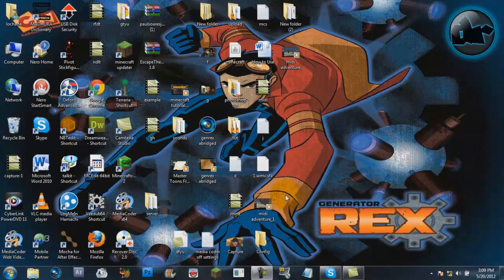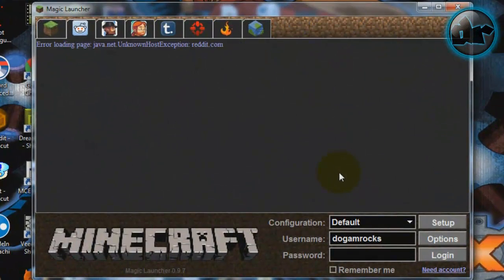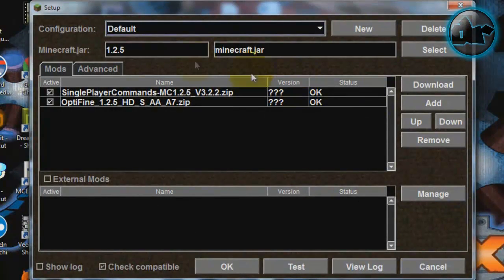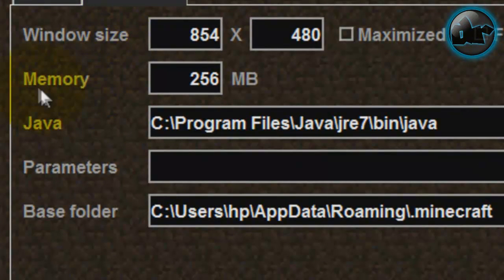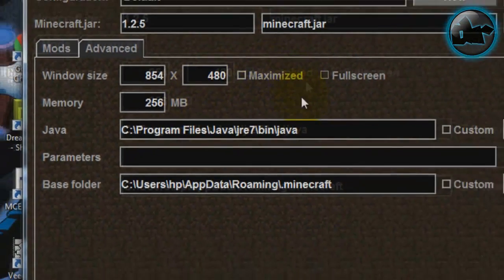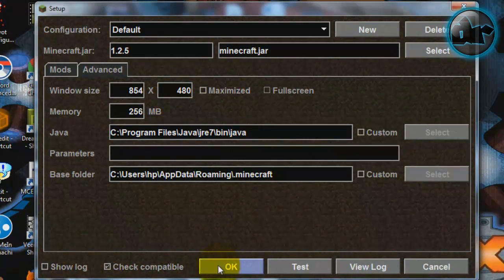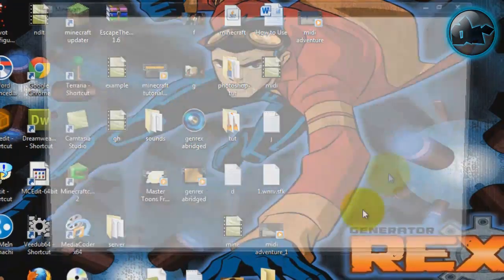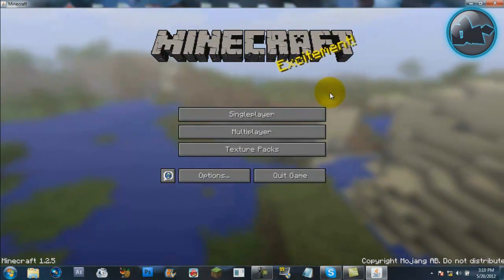minecraft tutorials - how to launch minecraft with less memory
a small tutorial on how to launch minecraft with less memory!!

extra tags(ignore):-how to launch minecraft with less memory tut tutorial redstone magic launcher 256 mb allocate more ram romHow-to (Conference Subject) "Tutorial (Literary Genre)" cars Pokemon School Lesson Time "video game" "Minecraft (Video Game)" Justin Teacher Lessons Learn Book "Justin Bieber"